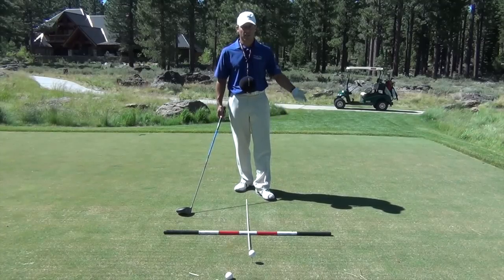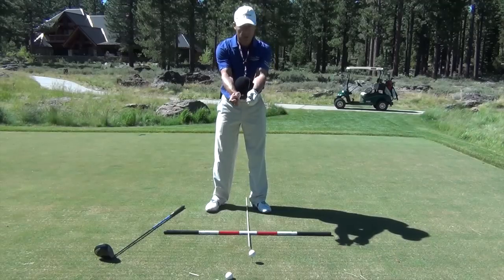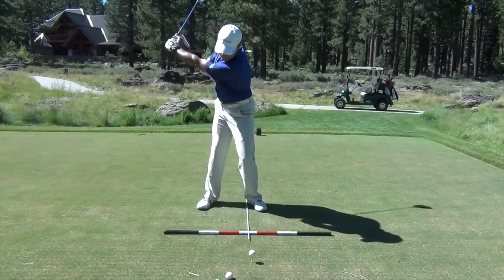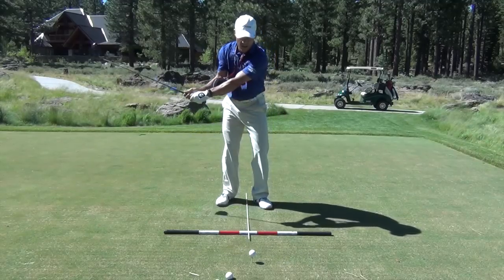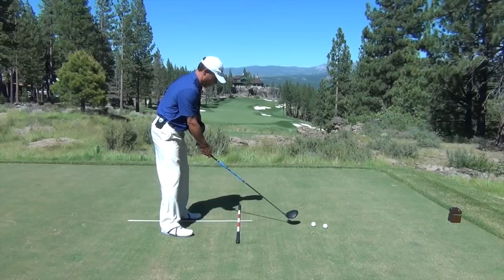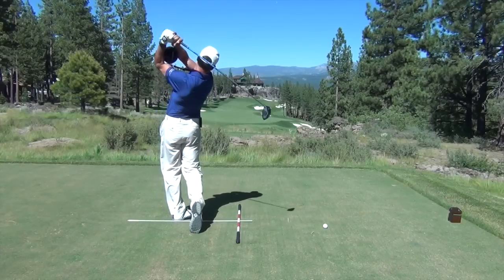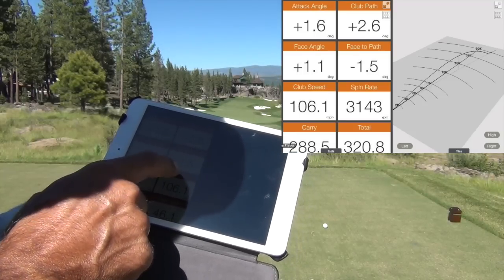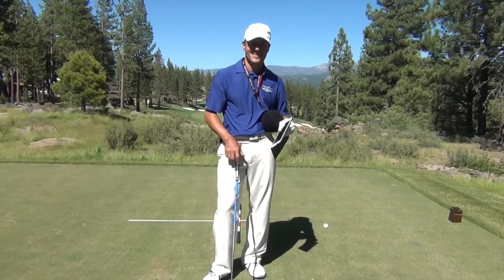Martin Chuck | Effective Use Of Your Wrists In The Golf Swing | TourStriker.com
In this video, you can see how you can have structured arms with mobile wrists. I'm using the Tour Striker Smart Ball available